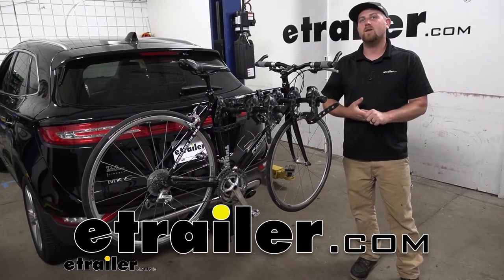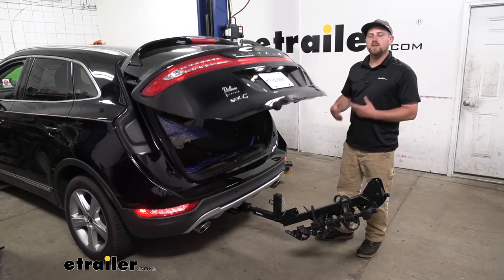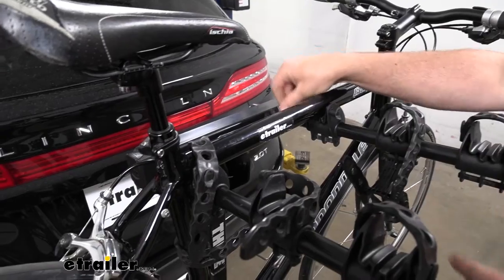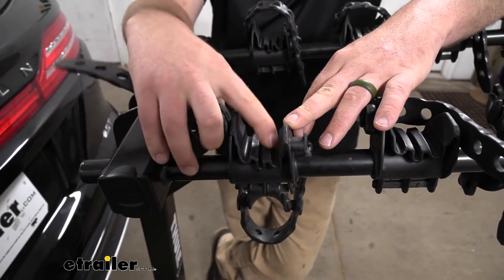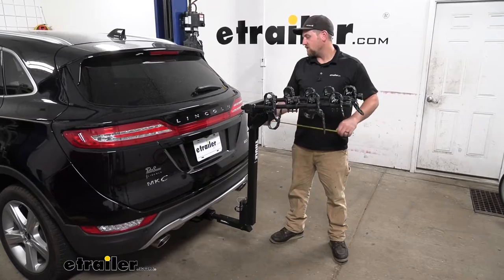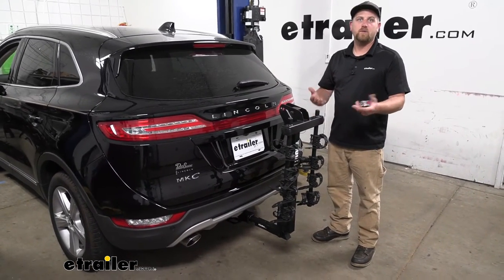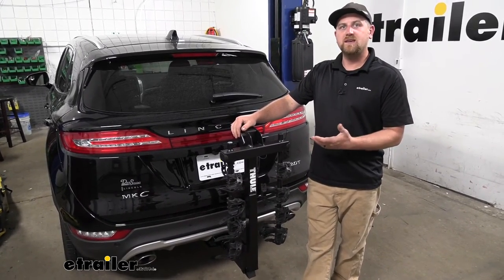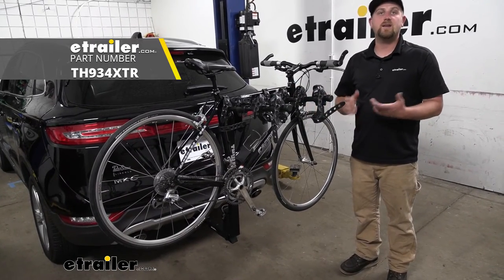etrailer | Thule Hitching Post Pro Hitch Bike Racks Review - 2018 Lincoln MKC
Hey everybody, Ryan here at etrailer. Today on our 2018 Lincoln MKC, we're gonna be checking out the Thule Hitching Post Pro Hitch mounted bike rack. So right off the bat, you know, this rack's gonna be a great way to carry around a lot of bikes. And I think it's gonna look really good on the back of the Lincoln actually, you know, it has kind of a moderate appearance. And so it doesn't look out of place on the back of the MKC. One of the big questions that we get asked all the time in regards to hitch mounted bike racks, is if you're still gonna have the ability to get inside of the back of your Lincoln And the answer is yes.

This one does fold down out of the way and allows us to do that. That'd be pin and clip there, pull that out. This one's swings down and really far actually gives us a ton of space to work with. And with it like this, you know, you're gonna be able to open up the hatch and get anything you might need. And then out of the back of your MKC.

One of the things I did notice with this setup on the MKC is I really like where it's going to sit off the ground. So the arms are about chest height. And so it's gonna be really easy to see and really manageable whenever you're putting the bike on or taking it off. How it's gonna actually secure your bike Really simple, doesn't get much more straight forward. We're just gonna have two straps here along the top tube and a strap down here.

And this one's gonna act as the anti-sway. That's gonna help prevent that side to side movement. So our bikes aren't, you know, banging into each other as they're going down the road. But with that said, let's go ahead and pull our bike off and take a closer look at the rack itself. To do that, just gonna take the straps, kind of pulled out on them, flip them up and out of the way, same deal for this one down here.

We're able to grab the bike and pull it off. Now what's really important, especially with these multiple bike racks, you know, this one holds four. This one, the arms are relatively narrow. And so it's gonna be really easy just to kind of slide the bike off. And that's not the case with all of these. Some of them, the arms are wide, and you really have to kind of fight it and struggle with it. And 'cause of the narrow arms, that's not gonna be the case. The cradles here where your bikes frame is going to sit, they're nice and wide and pretty deep and made from a hard rubber. So a lot of different bikes to work out with it. Shouldn't worry about, you know, your paint getting scratched up or anything like that. It's gonna be some channels in there as well. That way your cables can run through there. And you're not gonna have to worry about pinching them. One thing that I am really impressed with are the straps. These things are super thick and heavy duty. You know, we use this rack pretty much every day, putting it on different vehicles and seeing how it works for different vehicles. And so these get a ton of use and they hold up really well. You know So not something you see with a lot of racks. A lot of times they're a little more chintzy and will kind of start to stretch out and break apart. That said though, just so they're not, you know, flopping around whenever we're going down the road or we're not using the rack. I do suggest just kind of putting them back in place. Something that we do need to keep in mind, whenever you have the rack on the back of our Lincoln is it is going to extend the overall length of it. So for those of you that are wondering If we go from the hatch here to the very edge of the rack, looks like it's gonna be right at 40 inches. So something to kind of keep in the back of your mind whenever you're pulling into the garage, maybe even a tight parking spot. That said though, the arms do fold down whenever you're not using the rack. Super easy. Just got to pull out this pin and clip, the arms will swing down. And if you're gonna drive around with it like this, that's perfectly fine. Just make sure to replace that pin and clip. And in this position, it makes it really compact actually. We'll take that same measurement. And with the setting like this, it's gonna be right at about 19 inches. So, in this position, really shouldn't give you any issues. when you do go to pull into a tight parking spot, or your garage. Moving on down here, the rack is gonna work with those two inch by two inch receiver